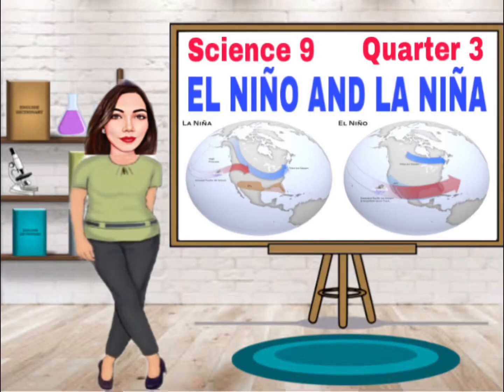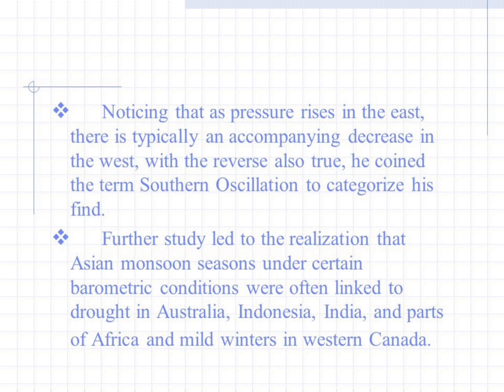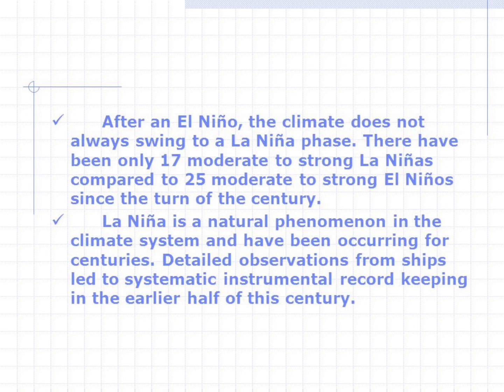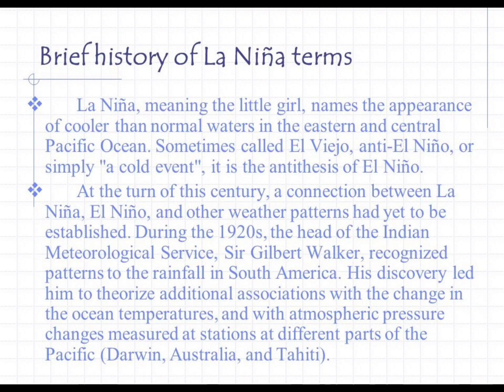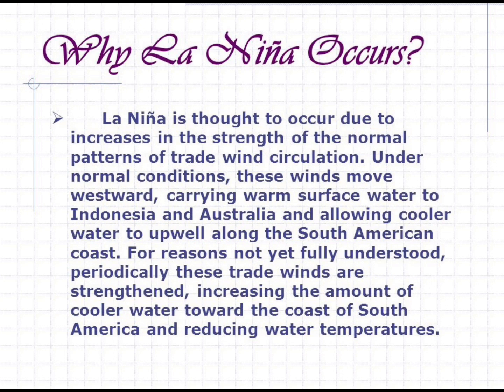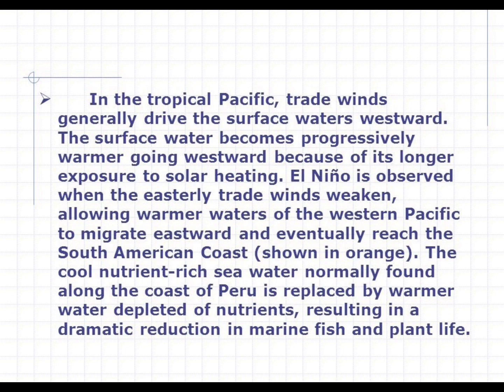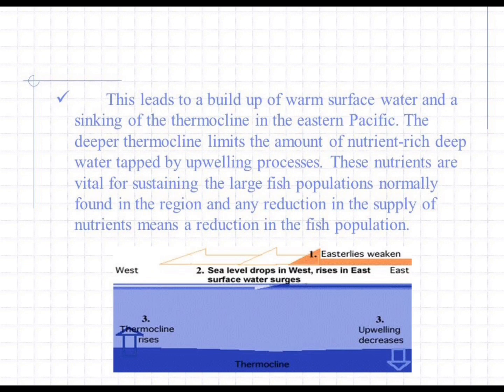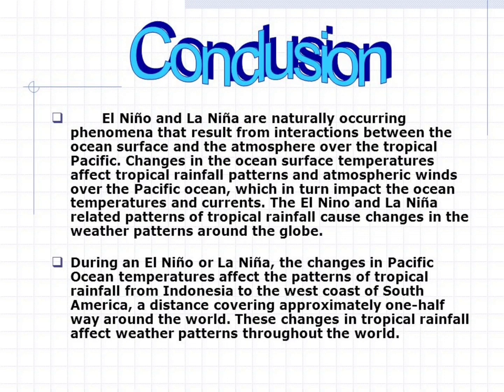EL NIÑO AND LA NIÑA